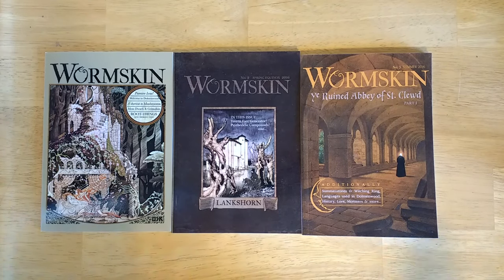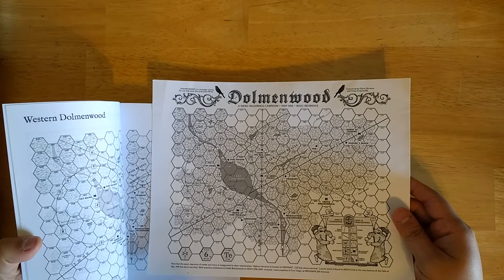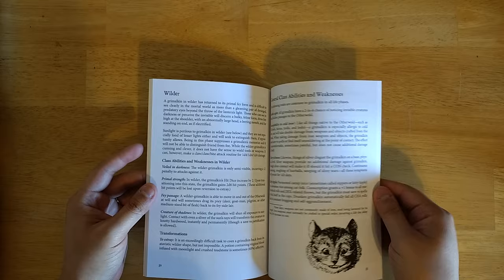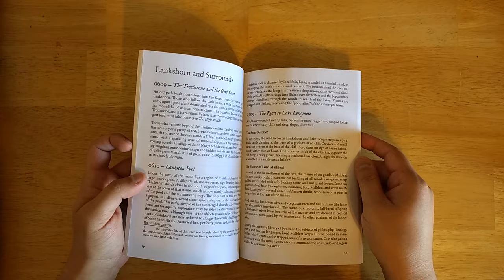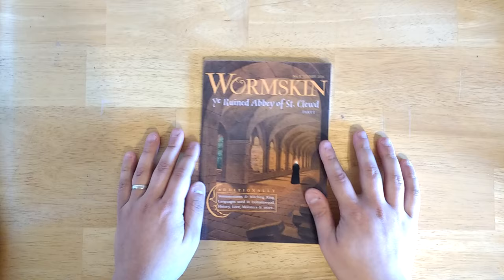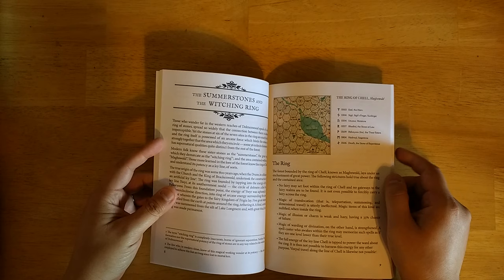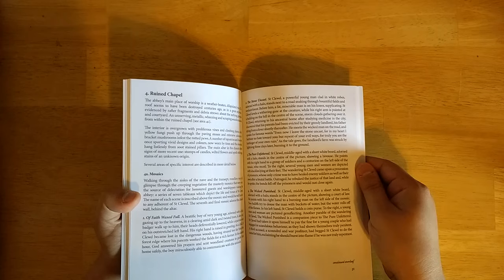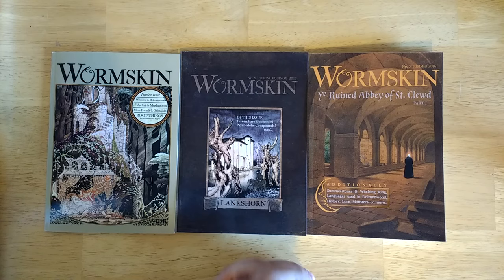Wormskin - #1-3: OSR DnD Zine Review